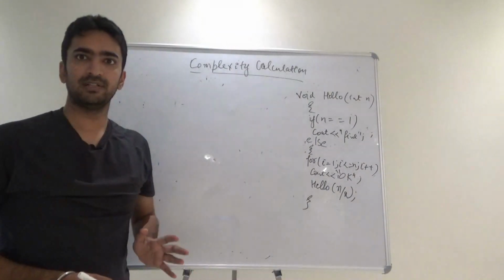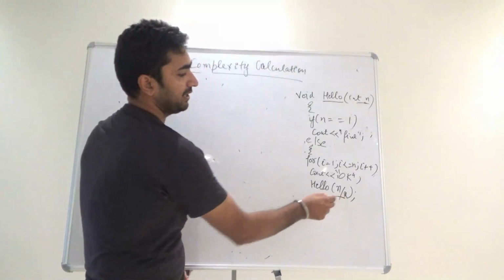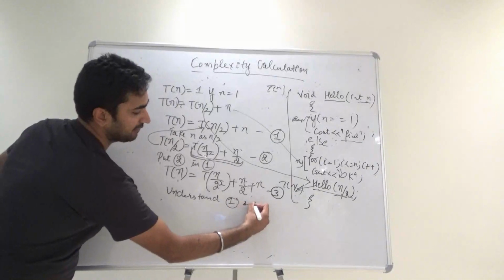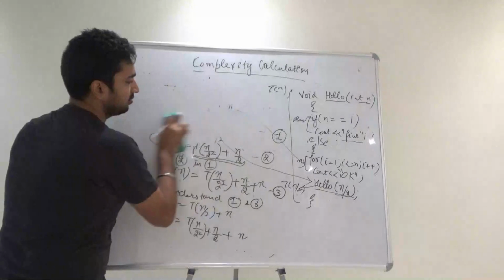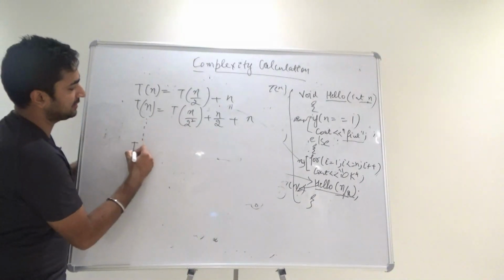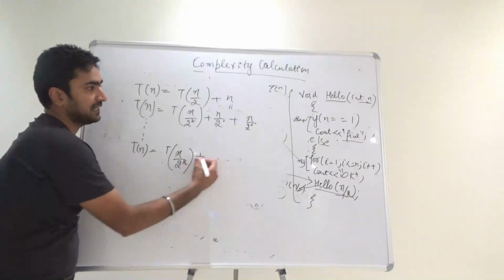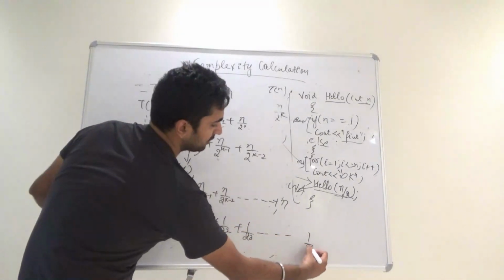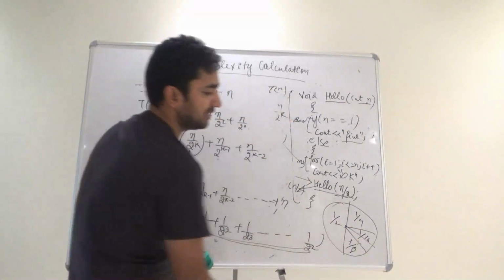Recurrence Relation|| Substitution Method|| T(n)=T(n/2)+n||Solving Recurrences|| Easy Explanation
1) Recurrence Relation
2) Substitution Method to Solve Recurrences
3) Easy Explanation  with Example Solved
4) T(n)=n+T(n/2)
5) Dividing Function